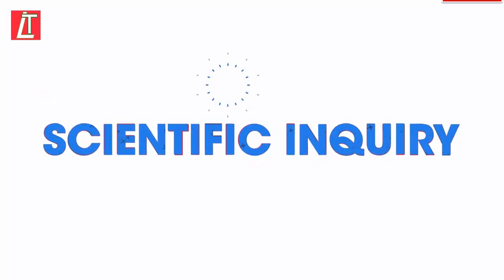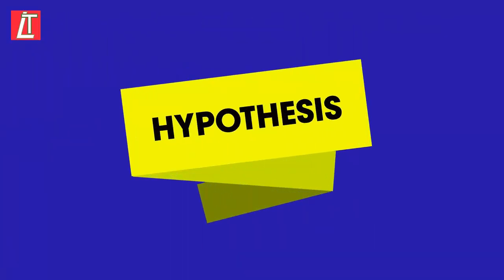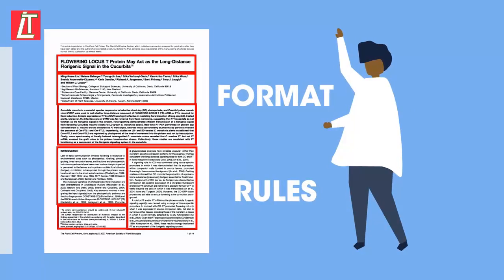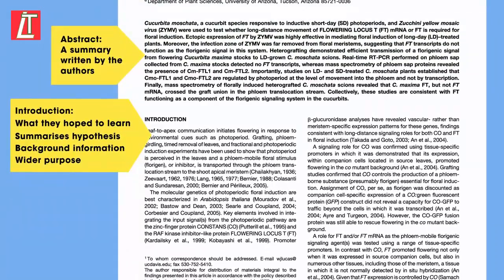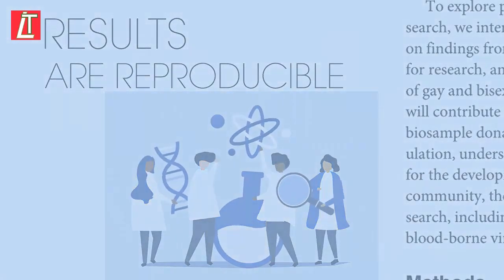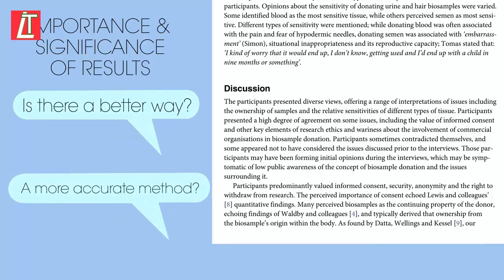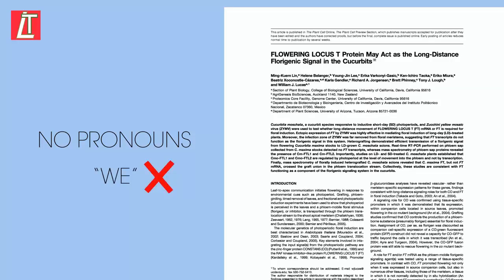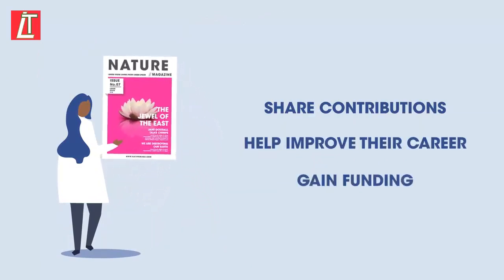Scientific Reports | Careers | Biology | Ladder Tips | 2020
How is scientific enquiry carried out in practice? Before a hypothesis is accepted by the scientific community, it goes through a series of steps. This is what we call the scientific method. This method was first devised by Sir Francis Bacon, an English scientist and philosopher. He argued that evidence was needed in order to prove that something was true

      by
LADDER TIPS